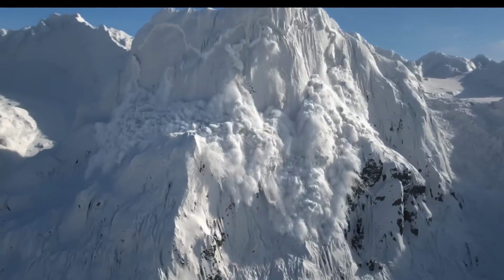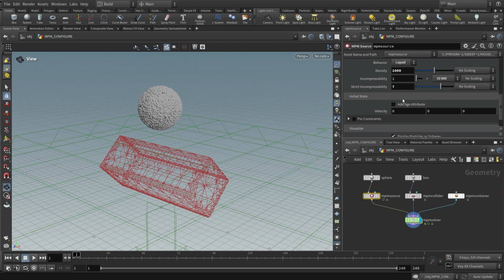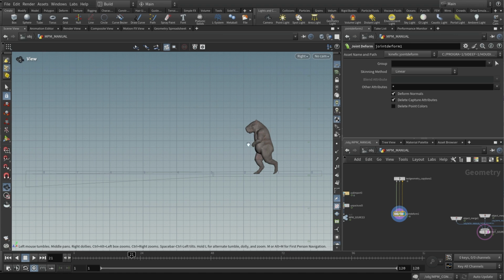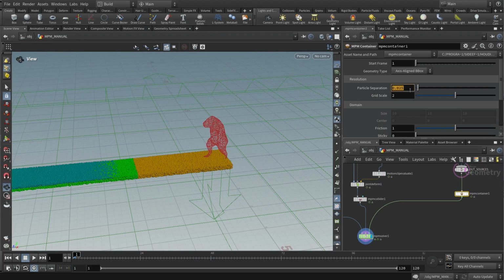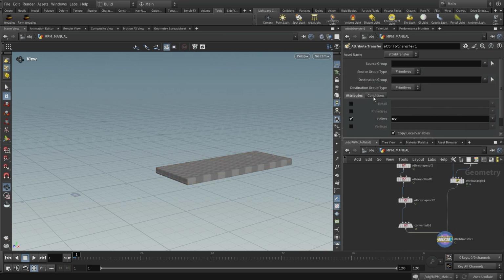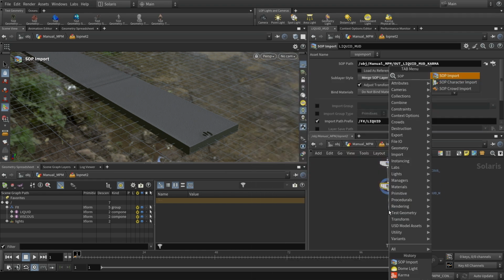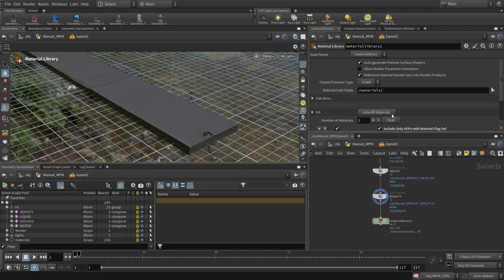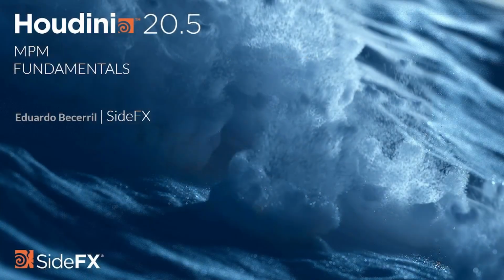MPM Fundamentals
Learn about the MPM Solver, which is an extension of FLIP Fluids to solids. MPM can do what the FEM solver does but using the same data structures as FLIP such as particles and volume fields. Explore the different types of situations in which the MPM Solver can be used, using both static and animated colliders. Learn how to mix different material types within the same simulation.

00:00:00 Intro
00:02:41 MPM Configure
00:08:11 Custom MPM Setup
00:13:41 Meshing the Particles
00:19:51 Rendering